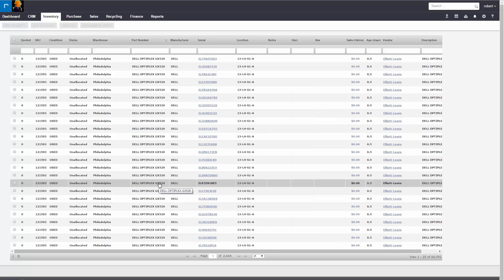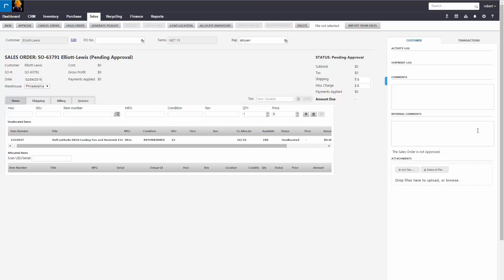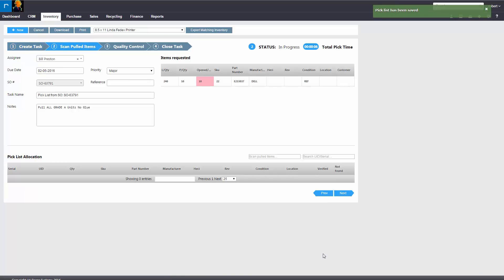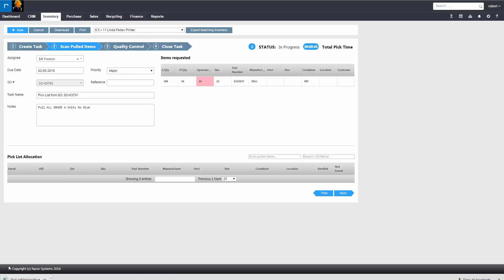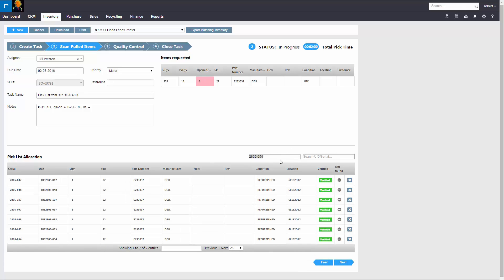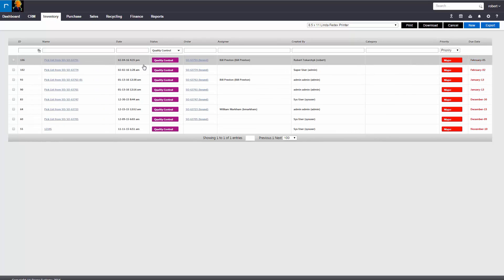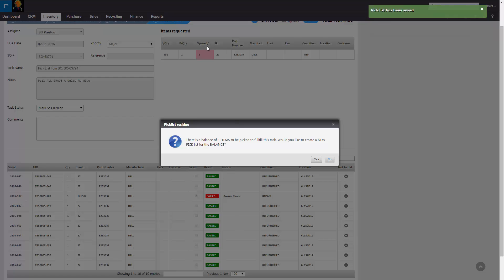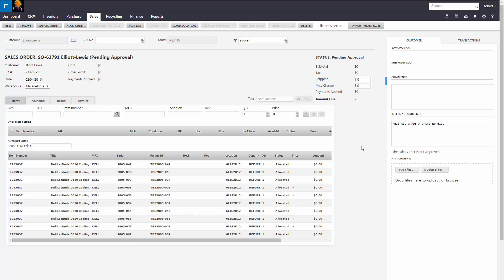Generate a PickList for a Sales Order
This product tutorial shows you how to take a Sales Order and generate a pick list for your warehouse team.